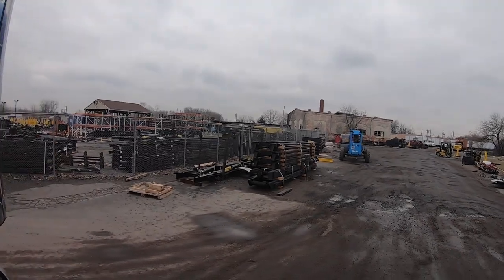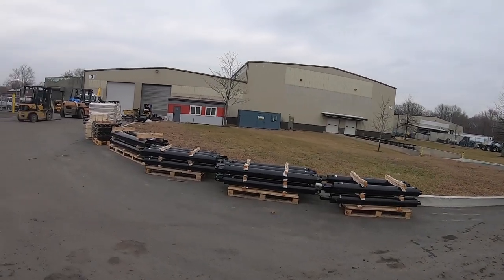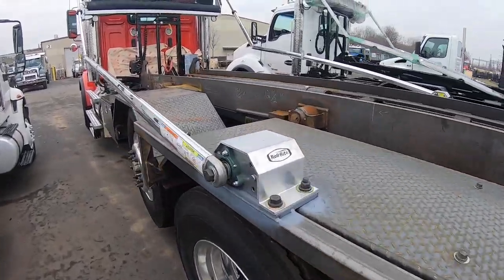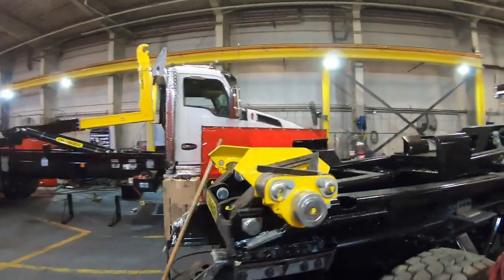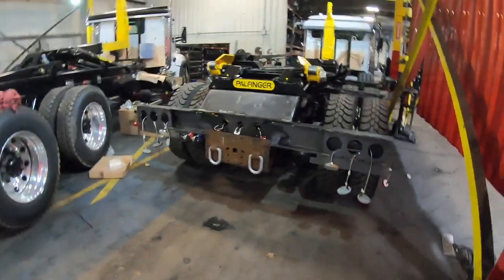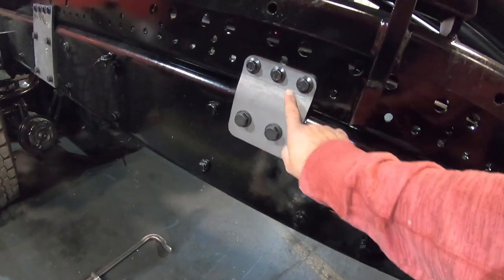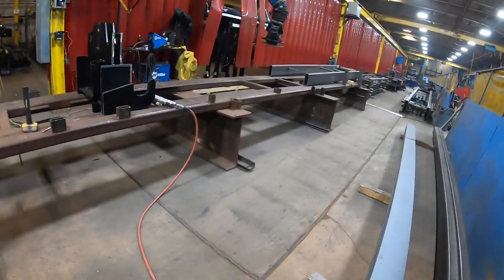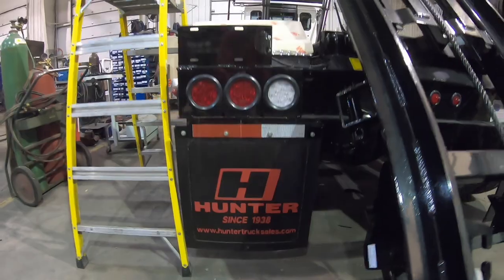(The Palfinger Factory) Peak of Palfnger Hooklift Hook Truck & Hunter Truck Roll Off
Products We Use Daily:

Palfinger Hook Truck
Stellar Industries Stellar Hook Truck
Garmin 785 GPS
Blue Tiger Elite Headset
GoPro Hero 8
GoPro Hero 7
GoPro Ulanzi Vlog Case
Zoom F1
Zoom F6
Ronin-S DJI (Gimbal Stabilizer)
Blue Snowball Microphone
Small Microphone Mudder(Wind Blocker)
Microphone Mudder
Ninja V
NOVOO USB C 5 in 1 Adapter
Bungee Cords
Tom Tom Trucker
Sharpie Marker (12 count)
Sharpie Marker (24 count)
Sharpie Marker (36 count)
Red Kap Industrial Work T-Shirt (L)
Red Kap Industrial Work Long Sleeve
Reflector Vest
Fiji Water (24 Pack)
Starkist Tunafish (I Eat it Everyday)
Yeti Coffee Mug
PlayMate Cooler
Small Wire Tie(s)
CB Radio